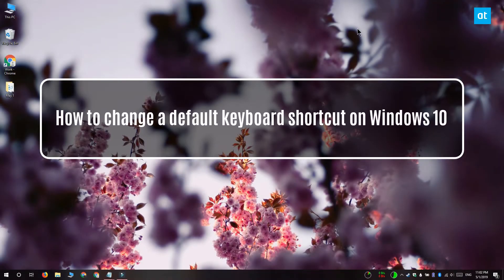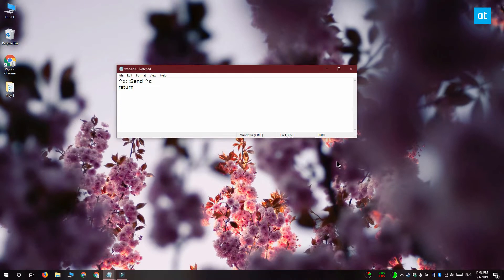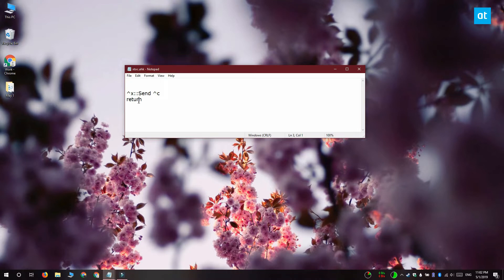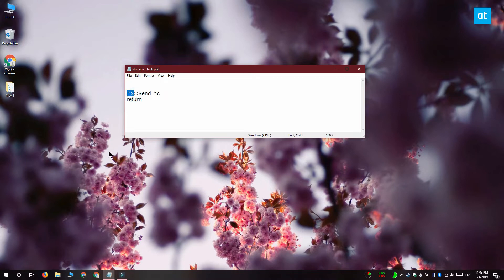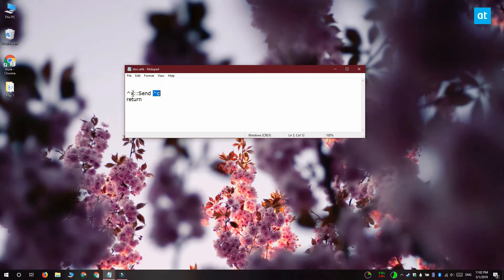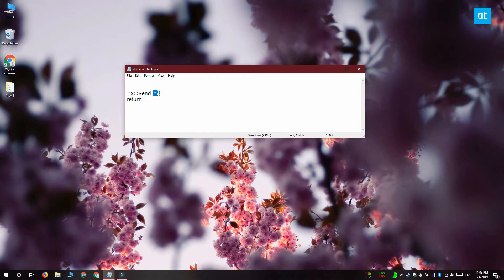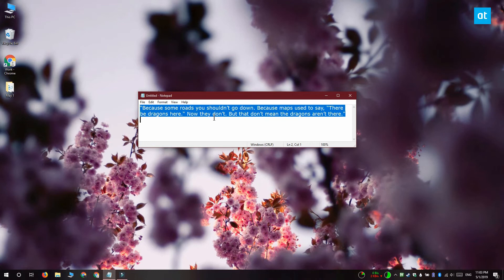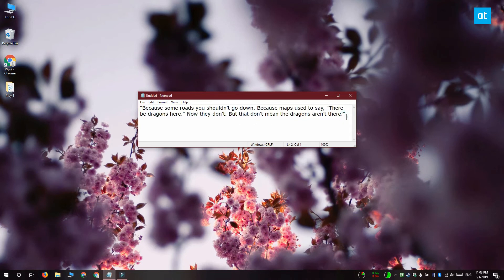How to change a default keyboard shortcut on Windows 10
Windows 10 has quiet a few universal shortcuts that do the same thing throughout the OS. The Ctrl+C shortcut is one obvious example. It lets you copy a selected item, whether it’s text or a file, to your clipboard.